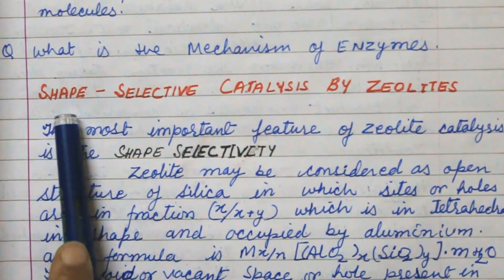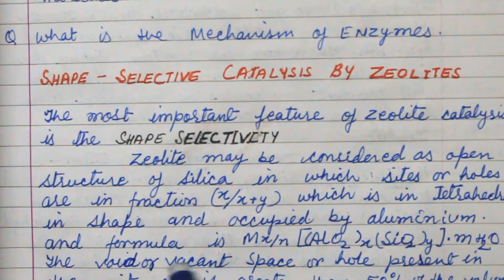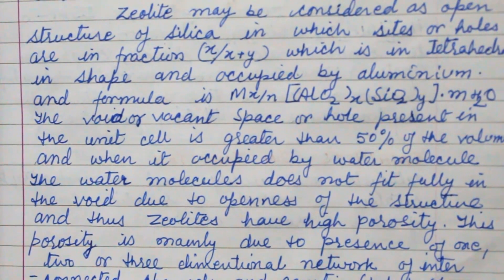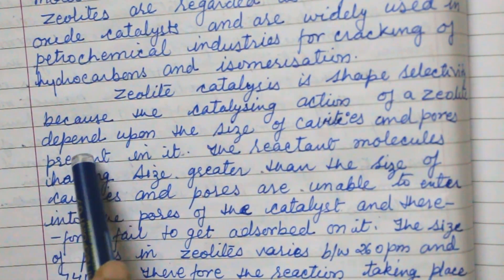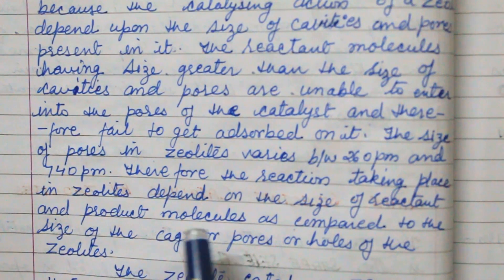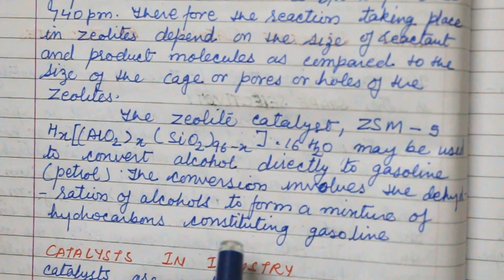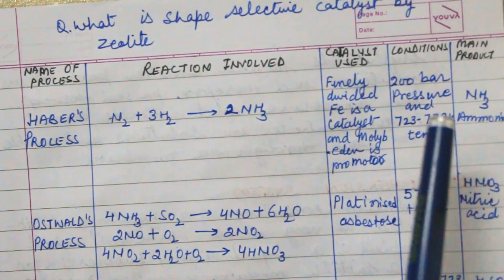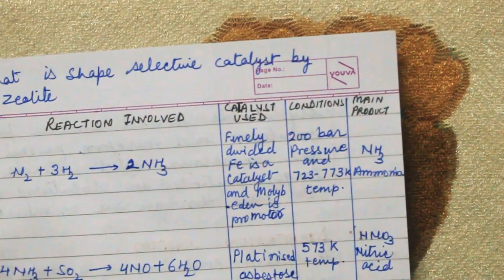ZEOLITES CLASS 12